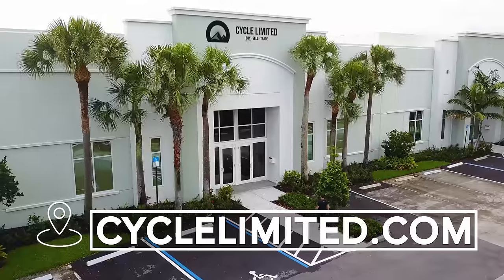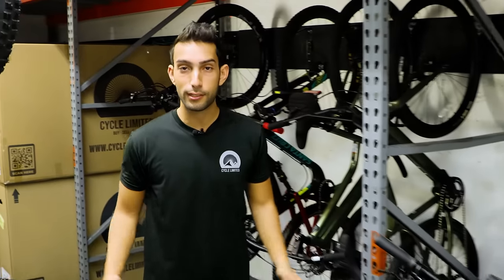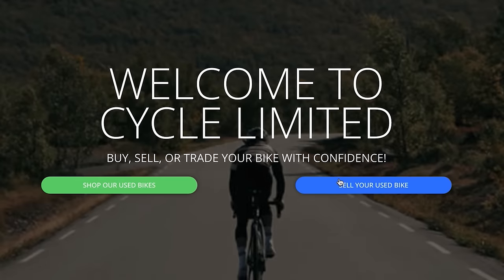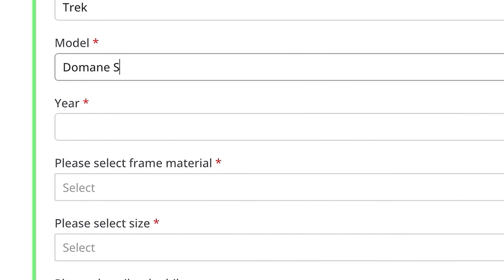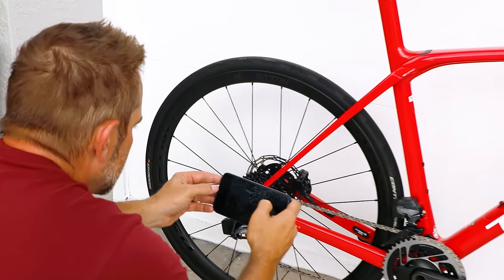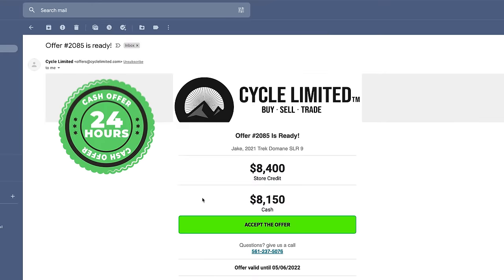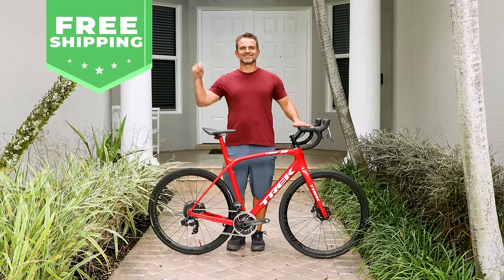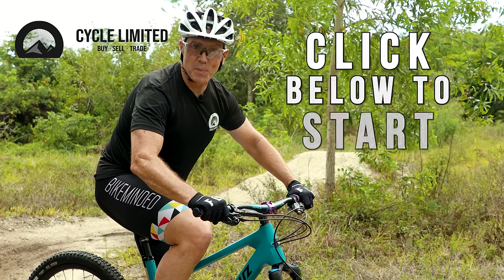Soo… you want to sell your bike? | Easiest way to sell your bike |Cycle Limited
Follow these easy steps with Cycle Limited to get started!